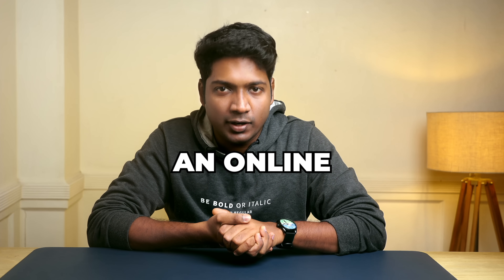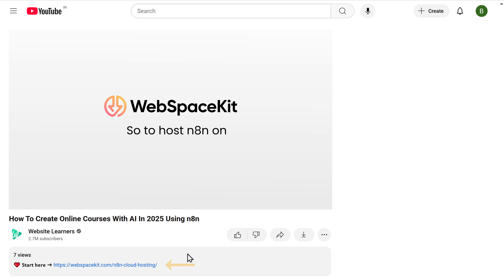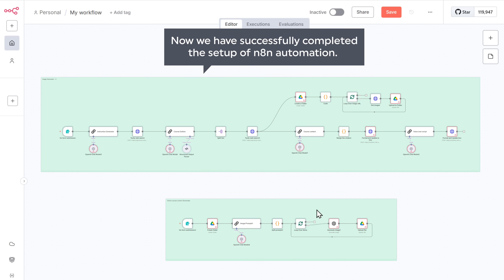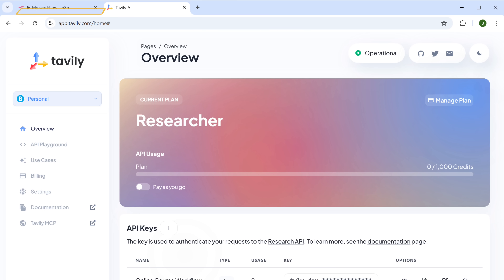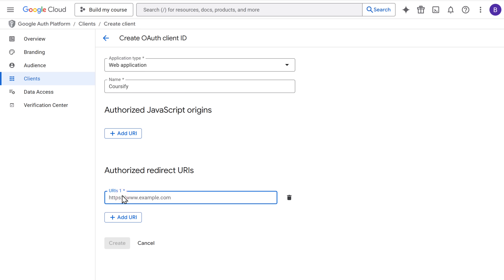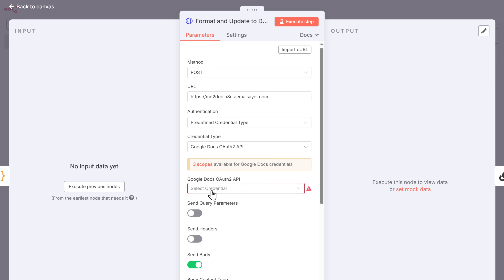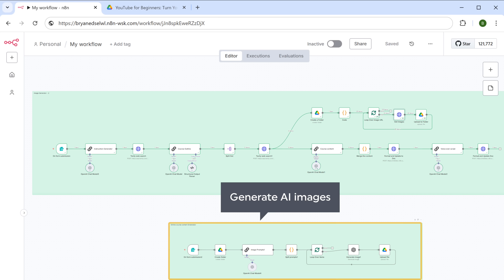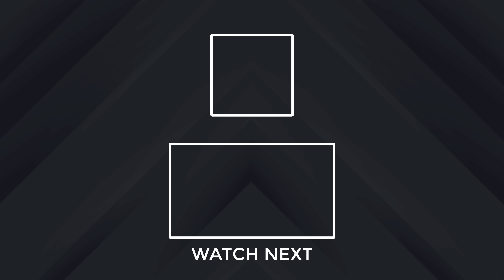How To Create Online Courses With AI In 2025 (Step by Step)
00:00  Intro
00:42 Setup  n8n automation
00:57 Get the  n8n hosting
02:30 Set up n8n
03:11 Import the workflow template
04:04 Set up the key workflow nodes
04:16 Connect OpenAI to Workflow
05:14 Set up the Tavily node
06:10 Connect Google Drive to the workflow
09:24 Set up the Google Docs nodes

Want to create AI-powered online courses in 2025 without writing everything manually? 🚀 This video shows you how to use n8n (hosted on WebSpace Kit) and OpenAI to generate full course content, images, and store everything in Google Drive automatically. No coding or expensive tools needed!

Here’s what we’ll cover in this tutorial:

 ✅ Setting up n8n automation and hosting it on WebSpace Kit
 ✅ Importing the workflow template and configuring key nodes
 ✅ Connecting OpenAI to generate scripts and lessons
 ✅ Using the Tavily node for automated research
 ✅ Connecting Google Drive to store all your course content
 ✅ Setting up Google Docs nodes to organize lessons and images

With this setup, you’ll have a fully automated system that:

- Creates lesson scripts & quizzes using AI
- Generates supporting images
- Stores everything neatly in Google Drive
- Keeps your course content organized and ready to publish

🎯This is the updated method to build courses with AI in 2025 — fast, automated, and scalable!

🎁 *Tools & Discounts*

🙌 *Officially*